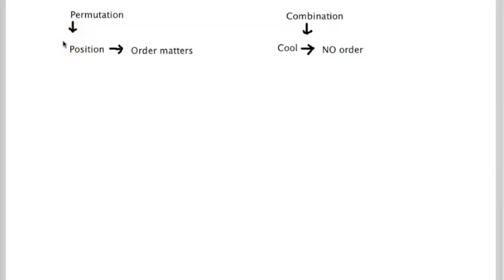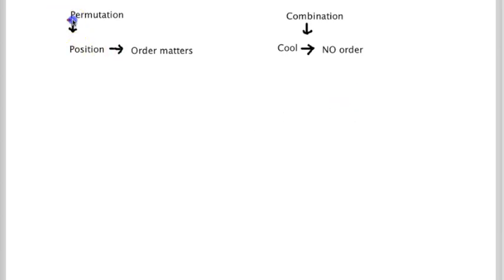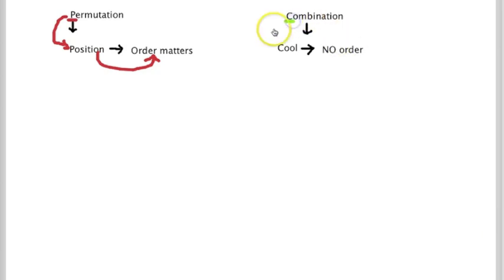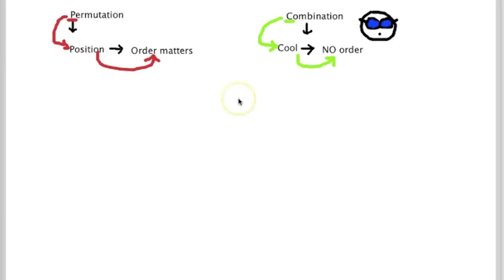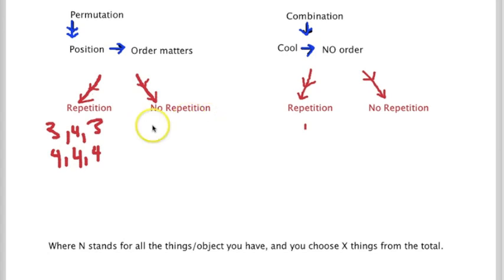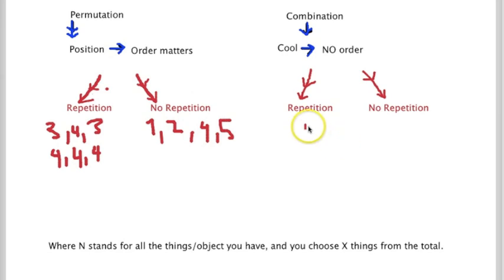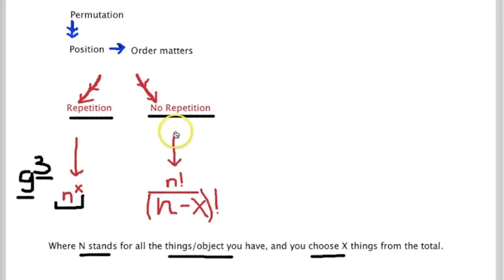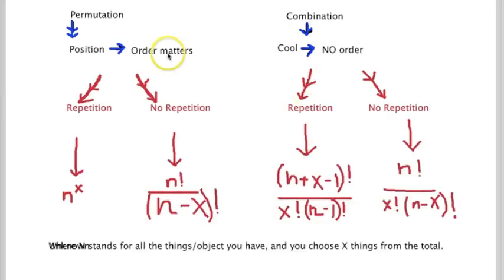Permutations vs. Combinations Explained with Examples Part 1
Explaining permutation vs. combination so you can apply to whatever situation/question you may encounter on your exam. Part II